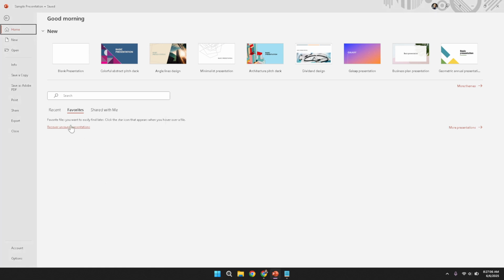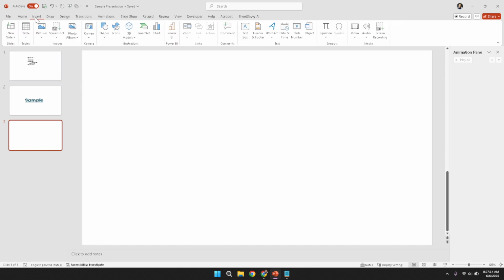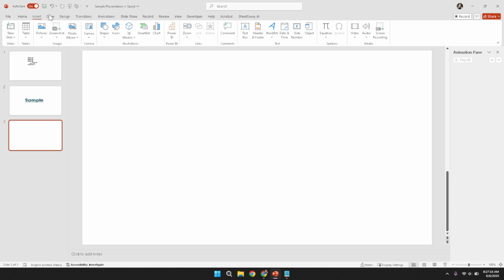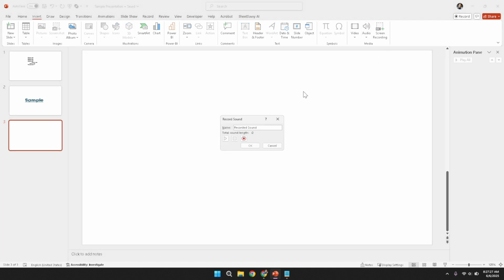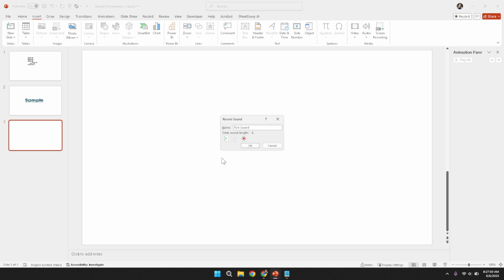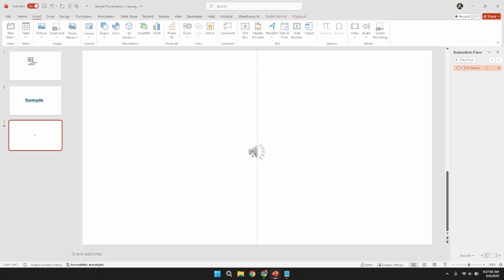How To Record Yourself Speak In Powerpoint (Full 2025 Guide)